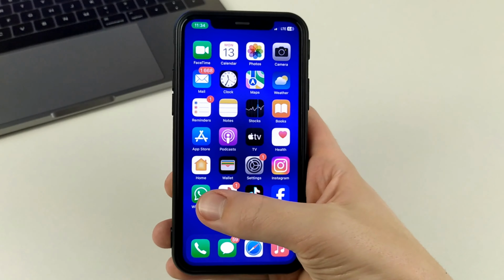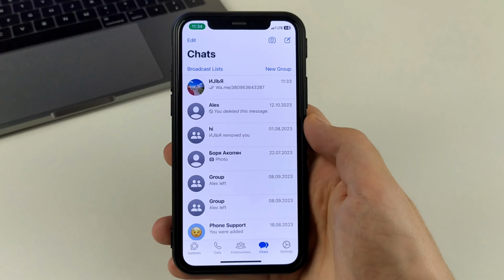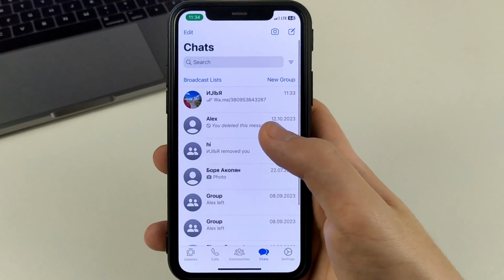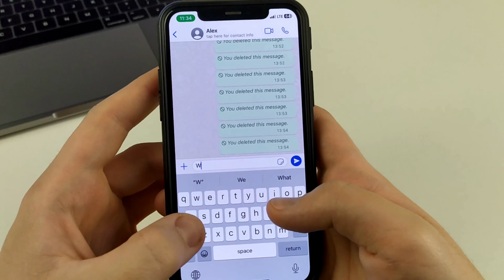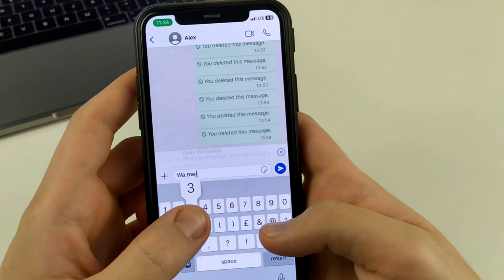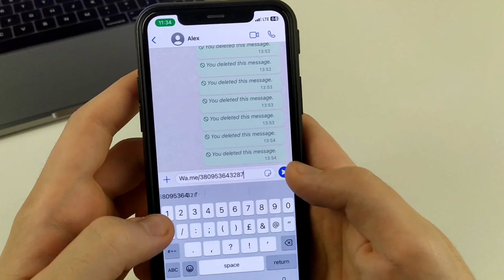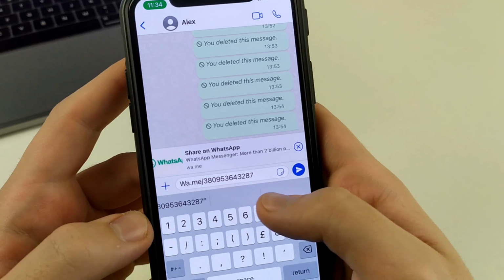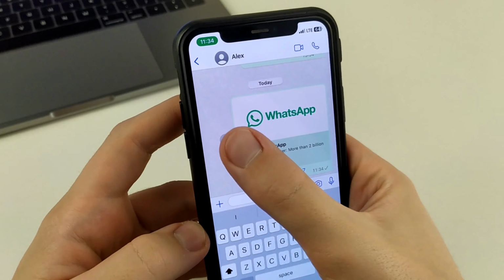How To Get WhatsApp Link - Full Guide